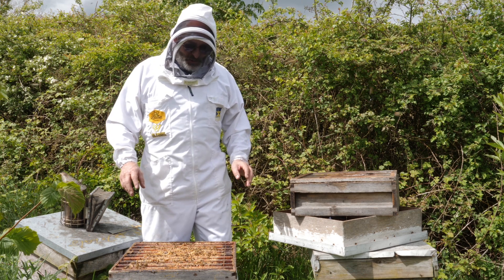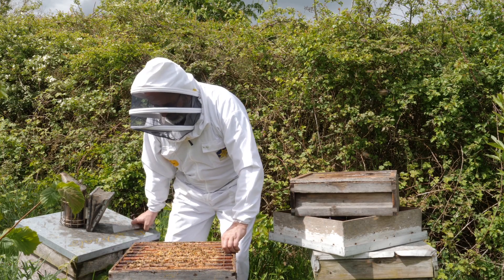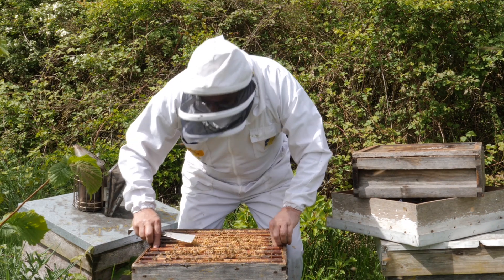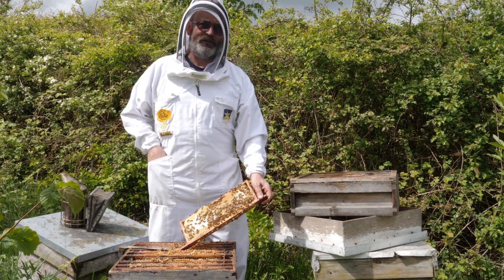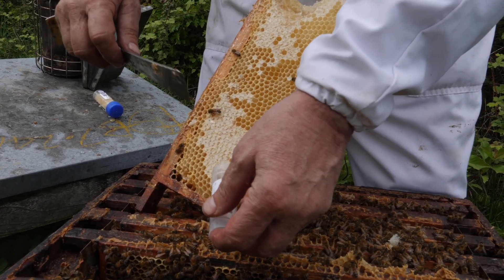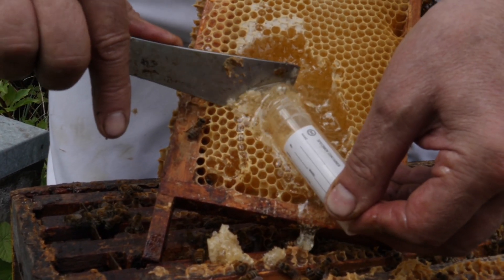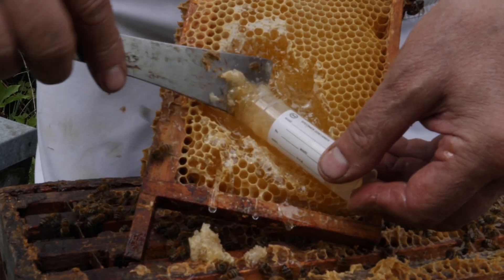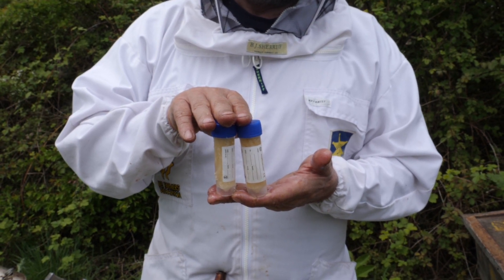Honey sampling protocol for the National Honey Monitoring Scheme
A how-to guide for professional and amateur beekeepers who want to take part in UKCEH's National Honey Monitoring Scheme - it is important that the honey samples you send us are direct from the comb and can fill the tube to the top so we have sufficient honey for analysis. Sign up at honey-monitoring.ac.uk